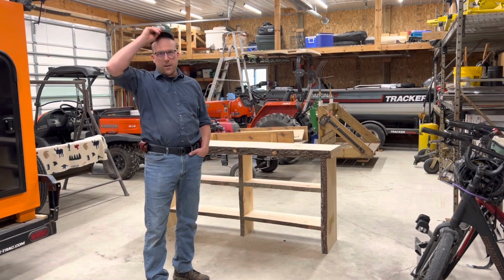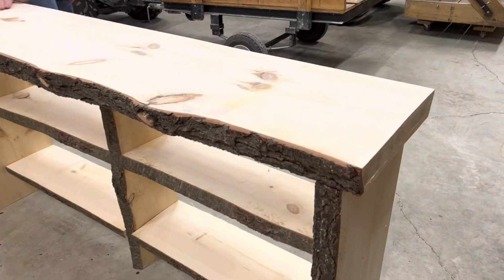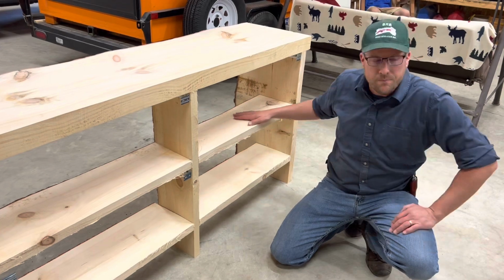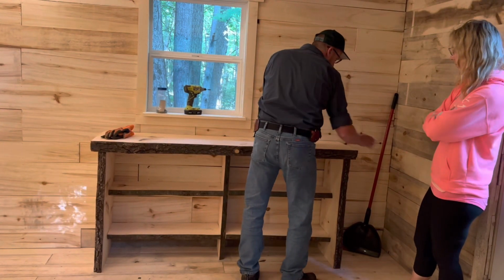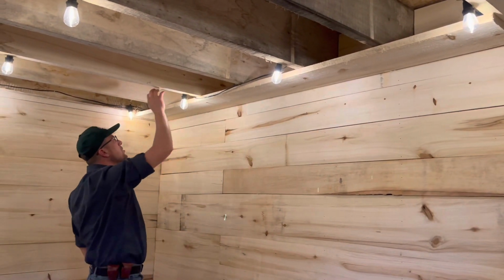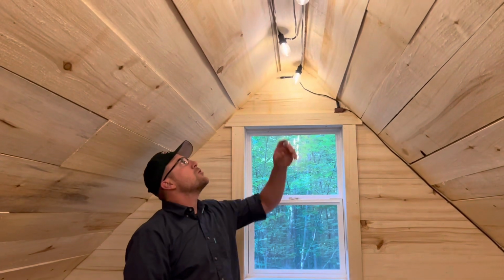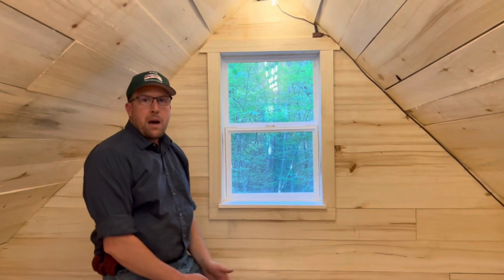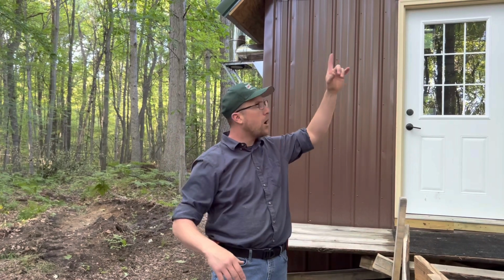DIY Rustic Pine Shelving for Off Grid Cabin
In this video I build and install a kitchen counter top and shelving unit for the off grid cabin in the woods. It’s made from 3” rough sawn live edge white pine for the top, 2” for the sides and 1.5” for the shelves. This is the first furnishing for the cabin and we’re really excited! Enjoy!